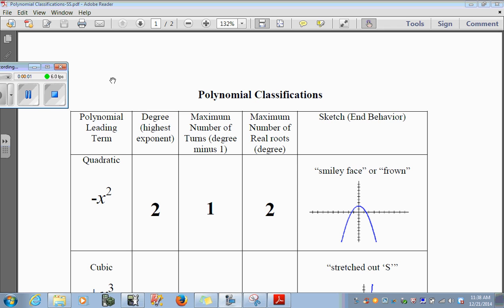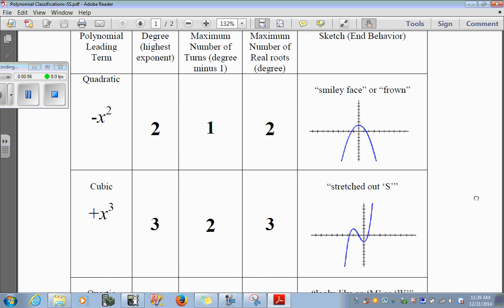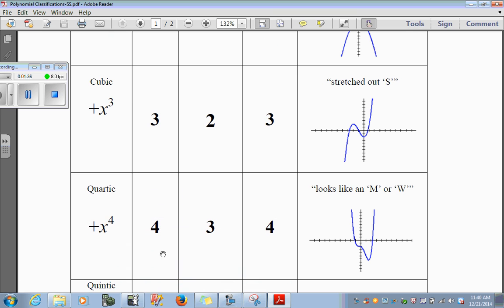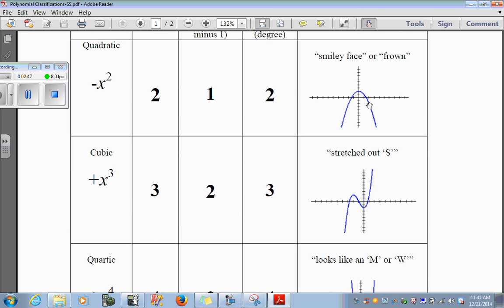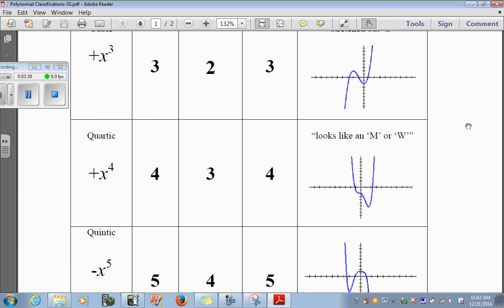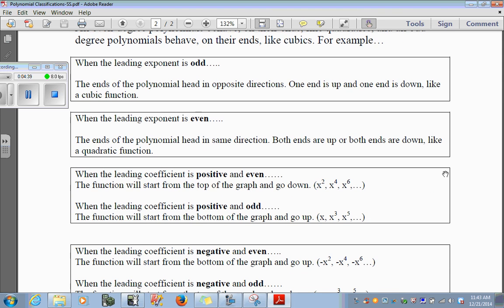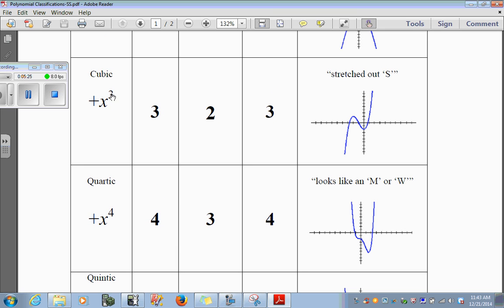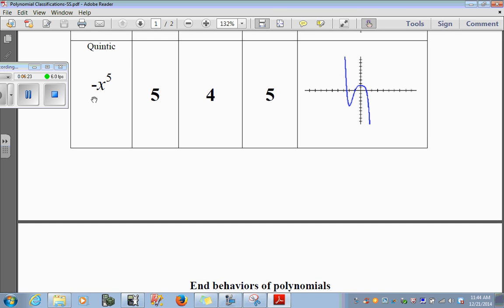Algebra 2 Polynomial Classifications